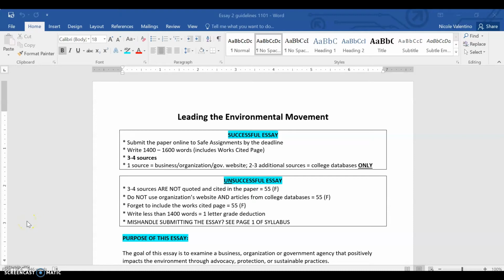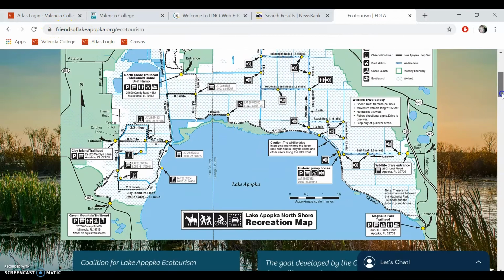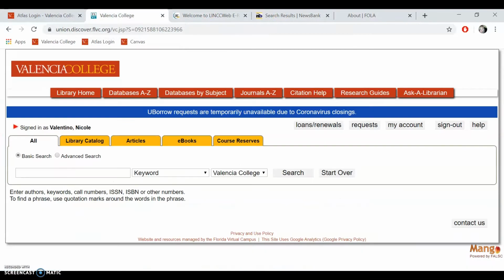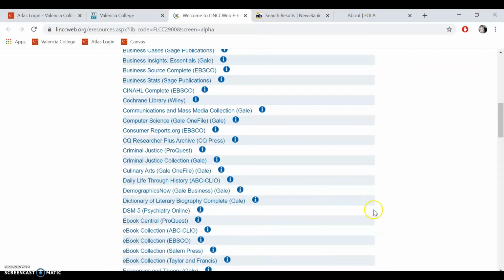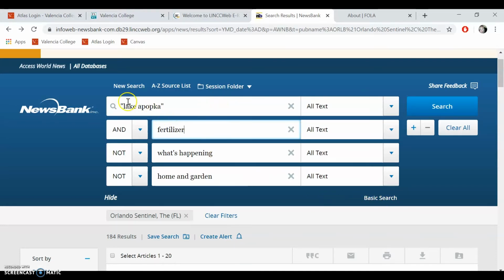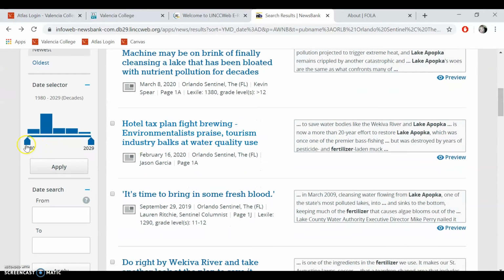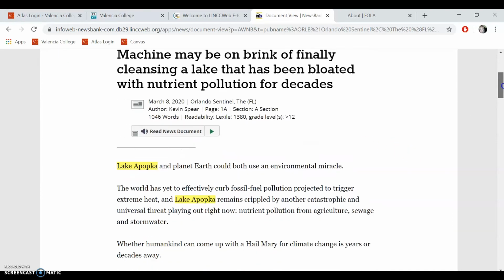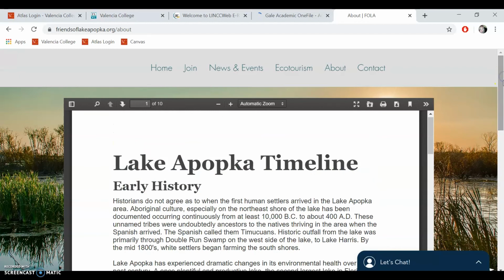1101 S: Conducting Research with Databases